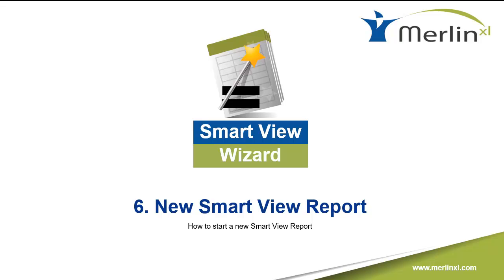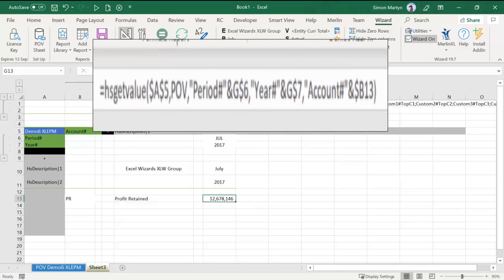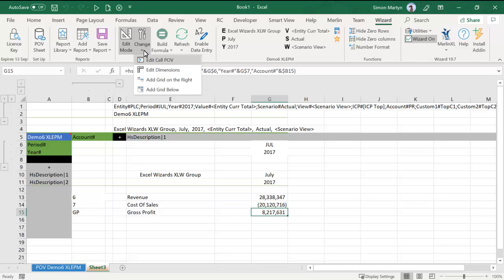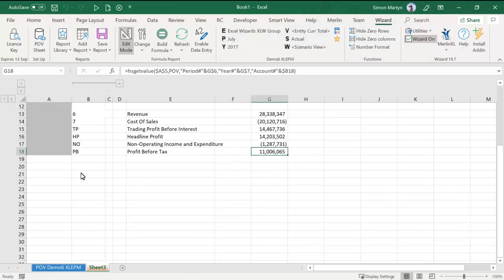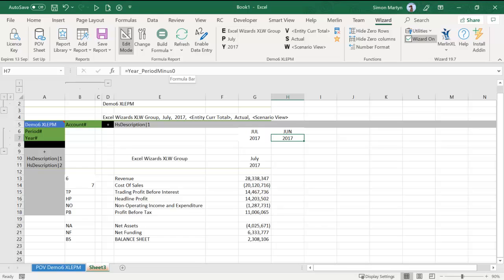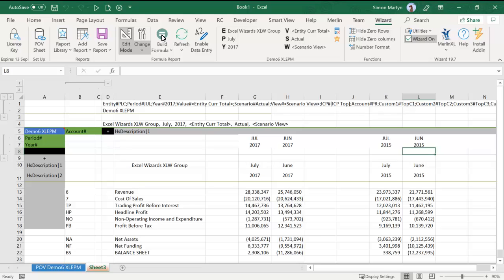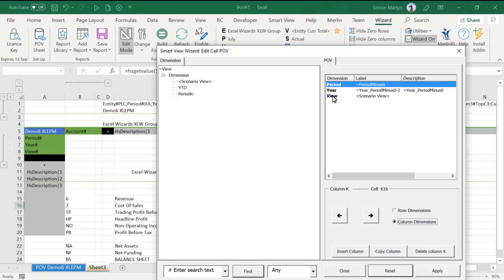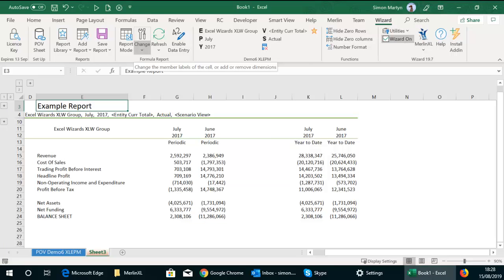6 New Report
How to create a new Smart View report with the Smart View Wizard